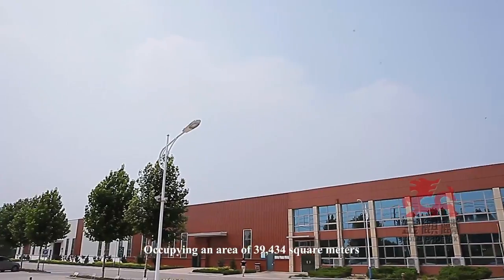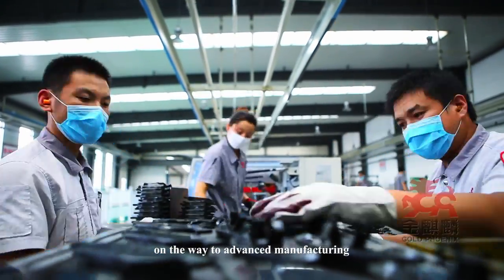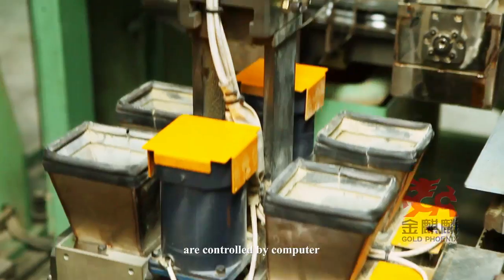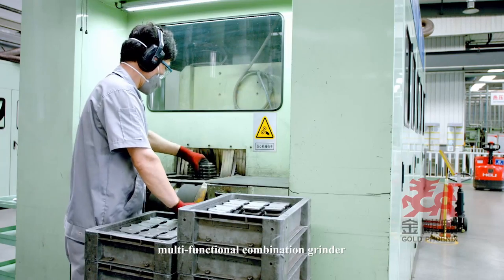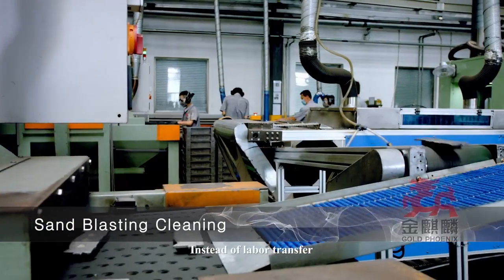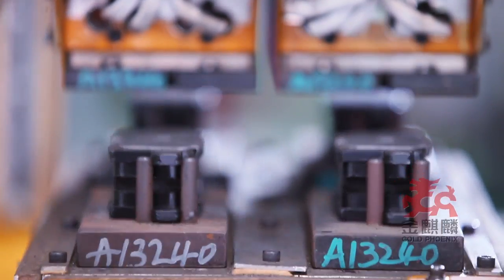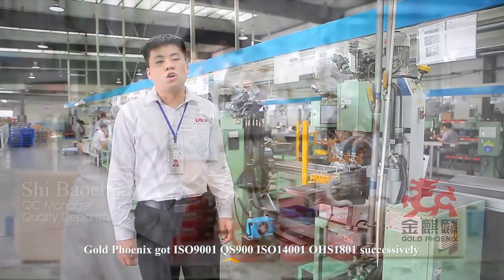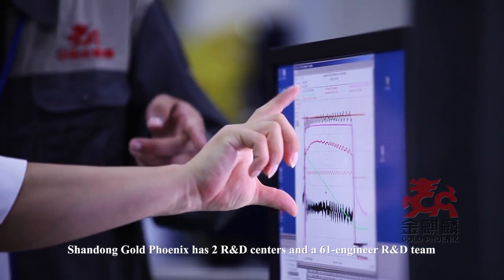LPB - World's Top 5 Brake Pad Manufacturer (Short Version)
Do you know how a brake pad been produced? What are the process of producing a brake pad? Let’s take a look on Top 5 brake pad manufacturer in the world to find out more yourself.